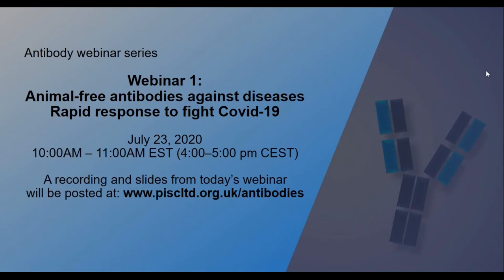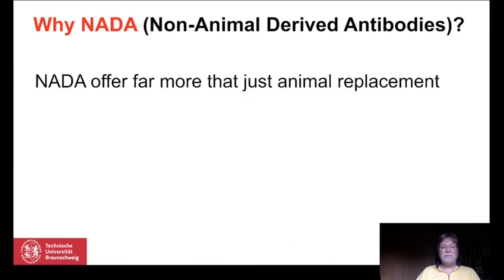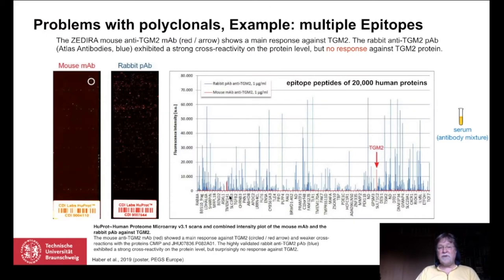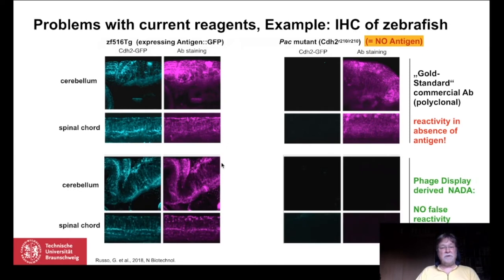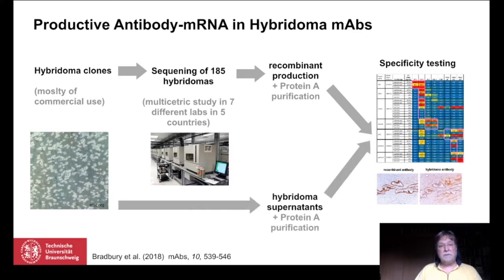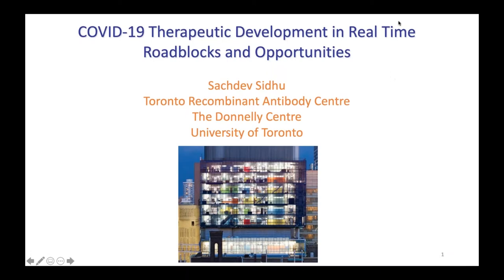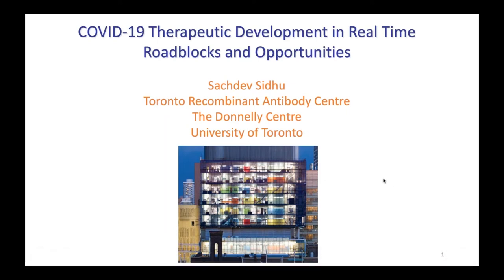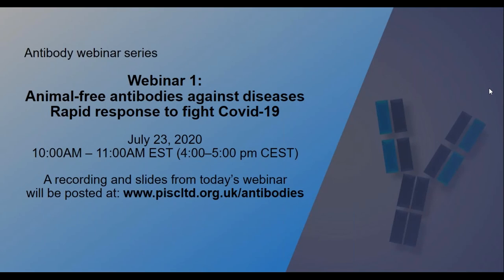Animal-free antibodies against diseases: Rapid response to fight Covid-19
In this webinar co-organized by the US National Toxicology Program Interagency Center for the Evaluation of Alternative Toxicological Methods (NICEATM), the PETA International Science Consortium Ltd., and the European Union Reference Laboratory for alternatives to animal testing (EURL ECVAM), you'll hear from experts about the use of animal-free recombinant antibodies to develop life-saving vaccines and treatments.

• Dr Stefan Dübel (Technische Universität Braunschweig) will describe his work developing fully human antibodies against infections, such as the coronavirus and diphtheria.
• Dr Sachdev Sidhu (Toronto Recombinant Antibody Centre) will describe their successes at the Toronto Recombinant Antibody Centre, particularly related to developing non-animal antibodies against Covid-19.

Read more about non-animal antibodies here: PISCLtd.org.uk/antibodies.